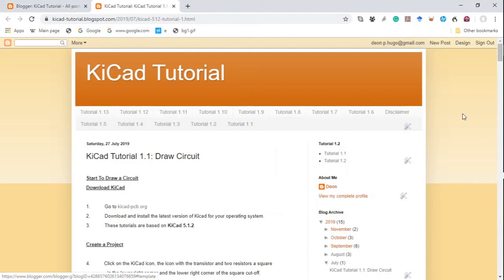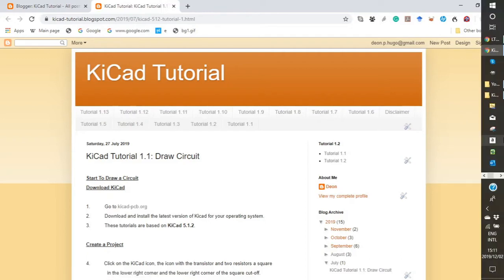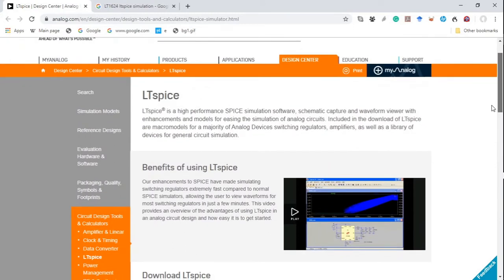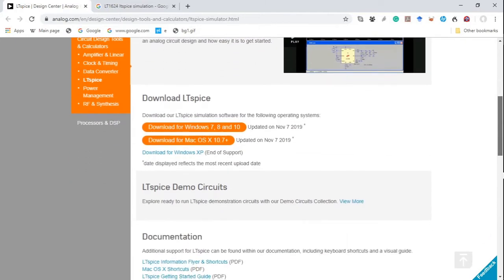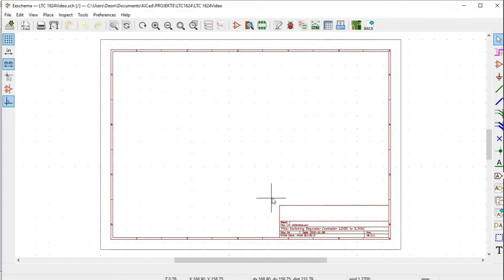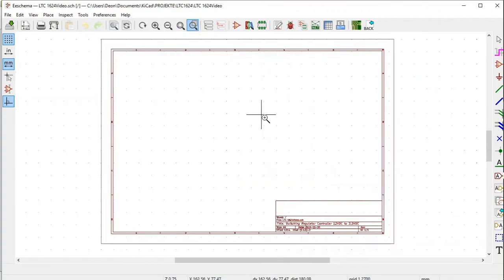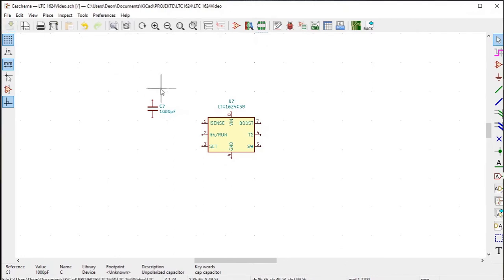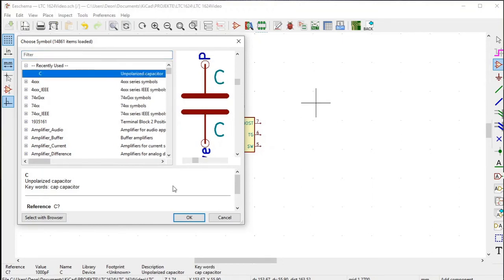Part A KiCad Tutorial 1.1: Draw a Circuit or Schematic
Part A of tutorial 1.1 of the KiCad tutorial. Kicad is an open-source printed circuit board (PCB) design software. The circuit or schematic is drawn. The circuit is the simulation circuit of LTC 1624 a switching regulator. The simulation is done on LTspice simulation software of Analog Devices. It is not necessary to download LTspice. Download LTspice only if you want to take part in the simulation. In this part, the drawing of the circuit is started. It is drawn in Eeschema of KiCad. First, the symbol of the LTC 1624 is placed. A further three symbols of capacitors are also placed.

Then click on LTC1624 Demo Circuit.